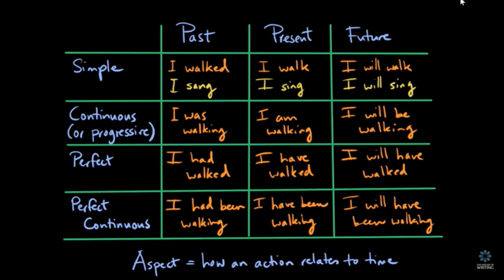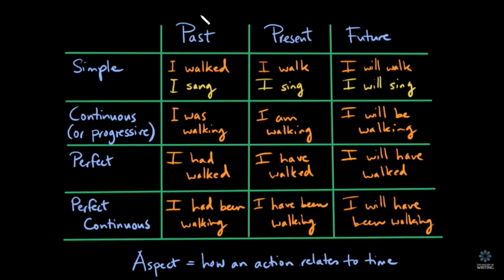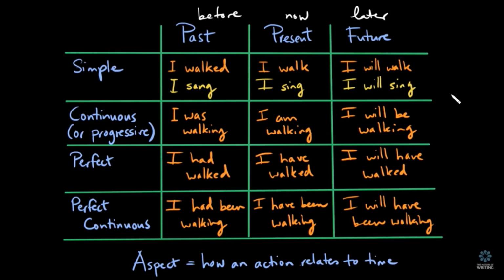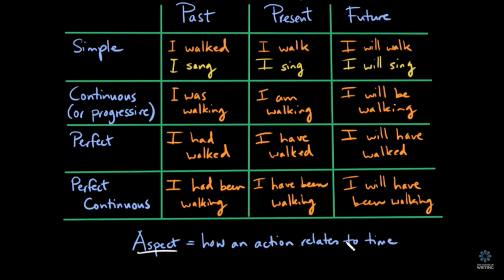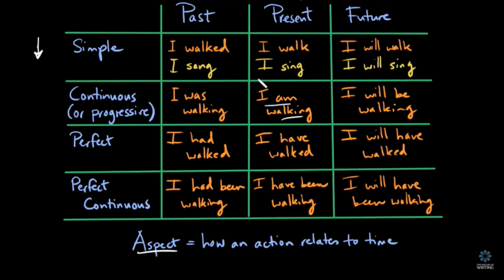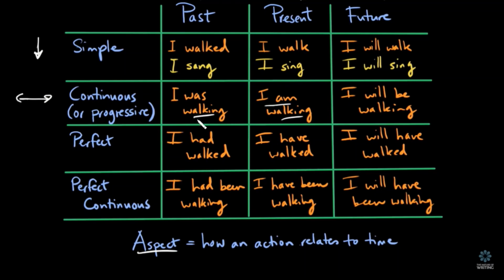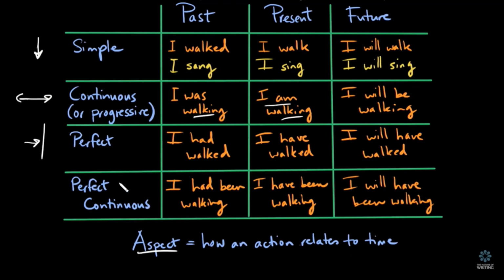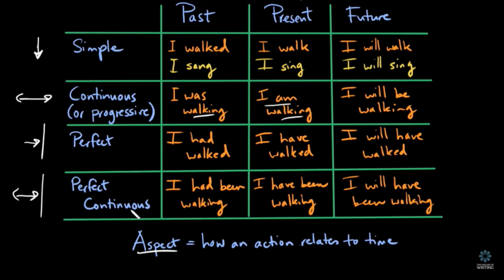ENGLISH PLUS - Verbs (Tenses and Aspects)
In English there are twelve tenses (or forms). Each one is characterized by its tense (past, present, or future) and its aspect (simple, continuous, perfect, or perfect continuous). Let's find out in more detail how we combine the tense and aspect of the verb.

Reference: The Nature of Writing